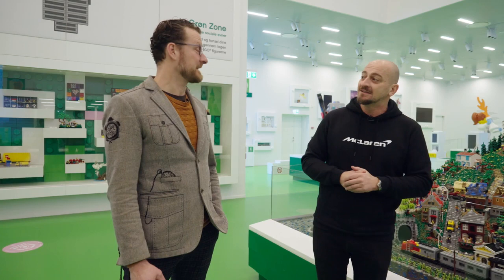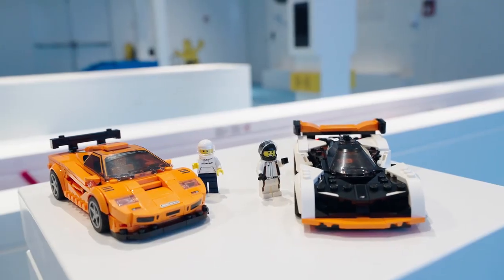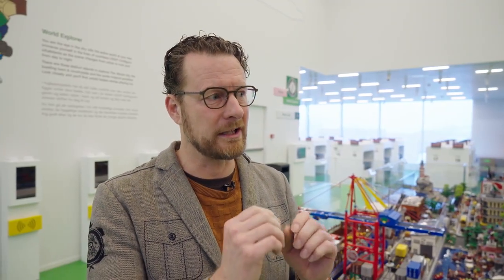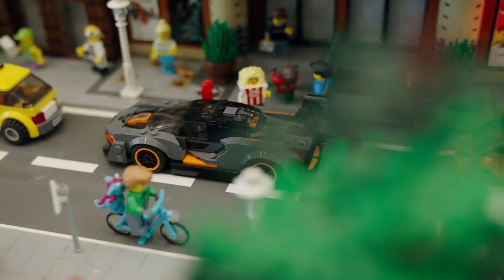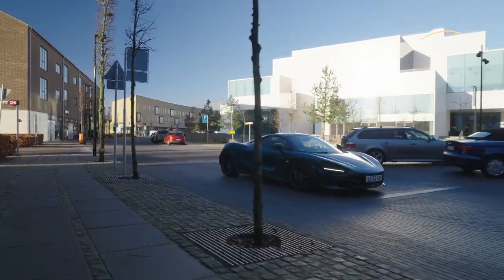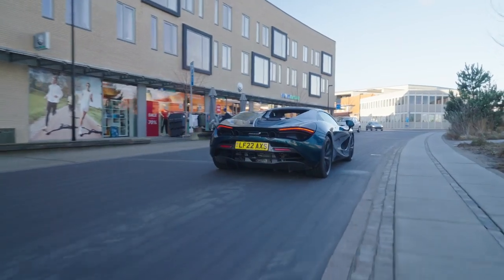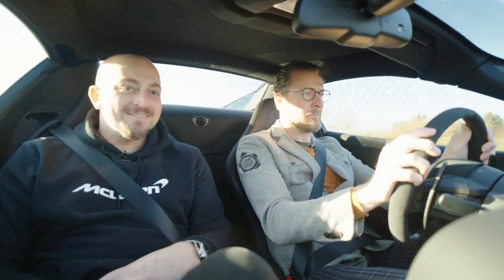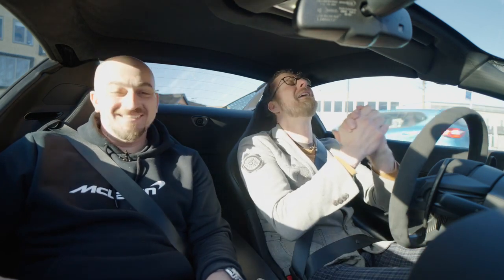McLaren and LEGO: the McLaren F1 LM and Solus GT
As McLaren marks its 60th anniversary, the supercar maker has teamed up with the LEGO Group to release the first-ever double pack of LEGO Speed Champions featuring two of McLaren's most iconic supercars: the McLaren F1 LM and McLaren Solus GT.

Both LEGO creations pay homage to McLaren's technical innovation and design language with authentic details from the real-life cars, including the Papaya Orange color of the F1 LM, its central driving seat position, and cooling ducts.

The McLaren and LEGO designers meet to exchange stories about their latest collaboration.